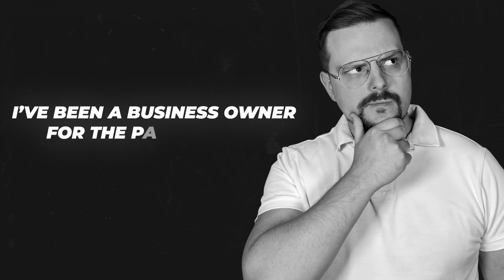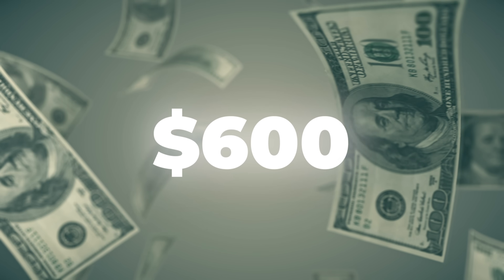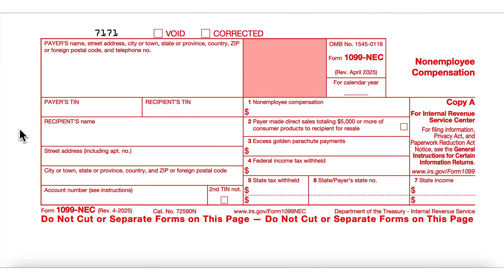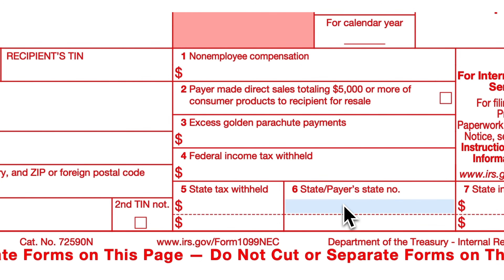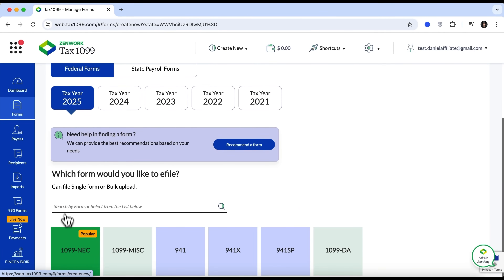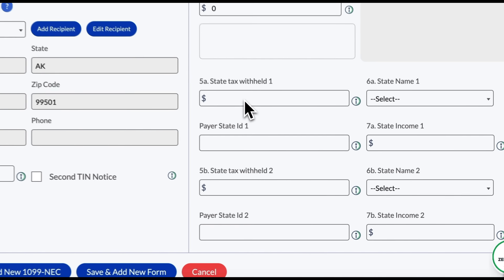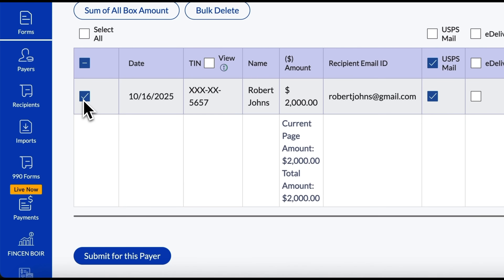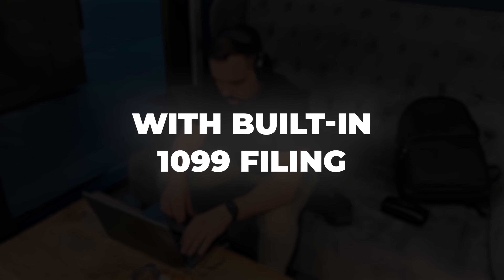Must Know Form 1099 NEC Instructions - 2025 | Complete Last-Minute 1099 Filing Guide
Frustrated by taxes? Learn How To File Form 1099-NEC Online in just minutes using Zenwork Tax1099. This walkthrough shows who must file, the required info, and a full demo using the platform.

⏱️CHAPTERS:
0:00 How To File Form 1099-NEC Online
1:10 What is a 1099 NEC?
2:42 Requirements for 1099 NEC
3:56 How to file 1099 NEC?